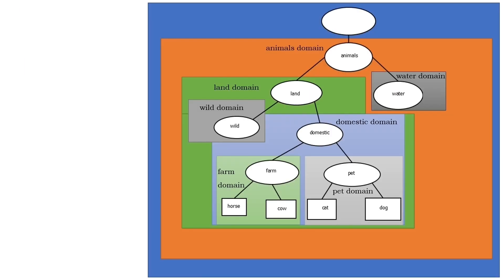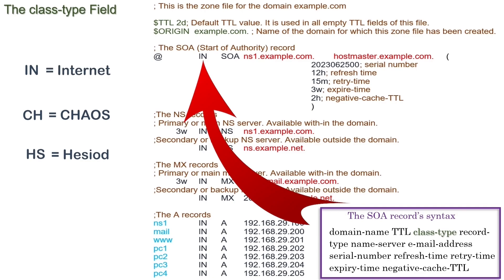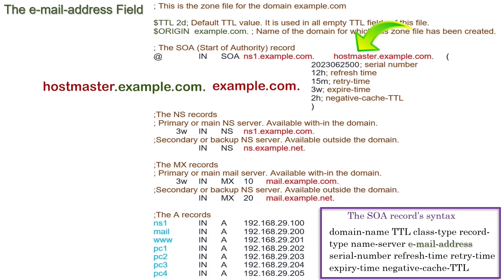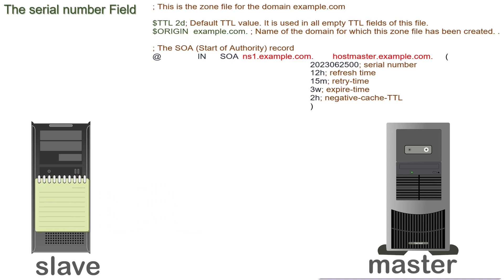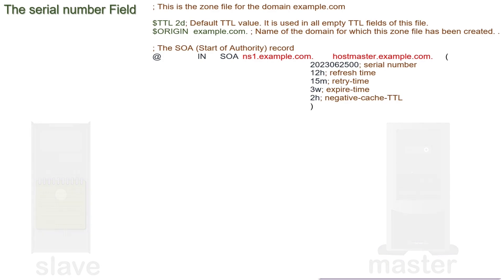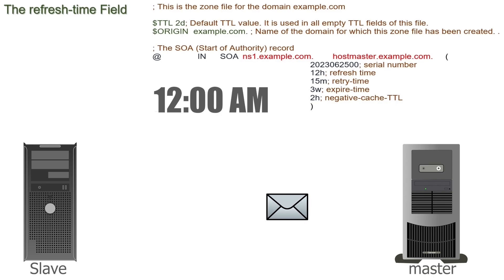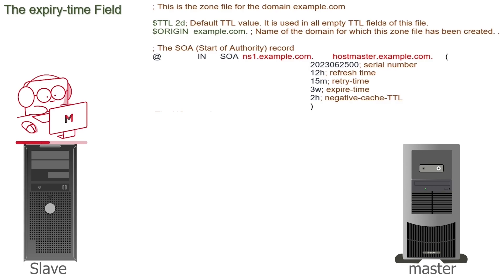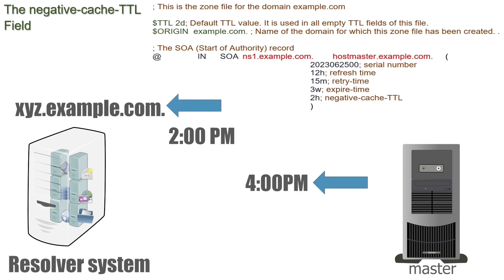The SOA (Start of Authority) record in the zone file Explained with Examples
What is a Start of Authority record?
The SOA records' fields and their meanings
The meaning of the at symbol in the SOA record
How to build the serial number in the SOA record
What are the purposes of the SOA record
How client nameservers use the SOA record
What is the zone transfer
How to SOA record is used in the zone transfer